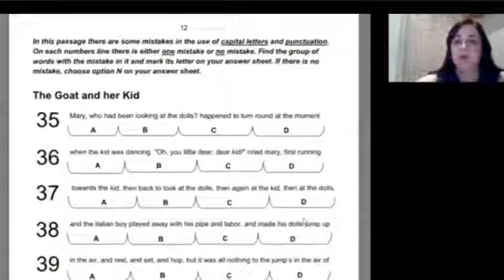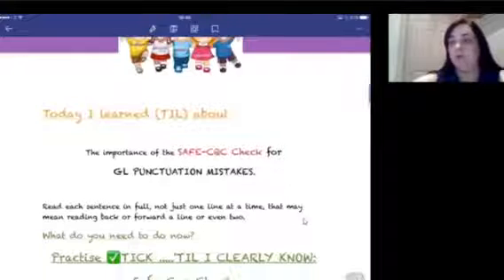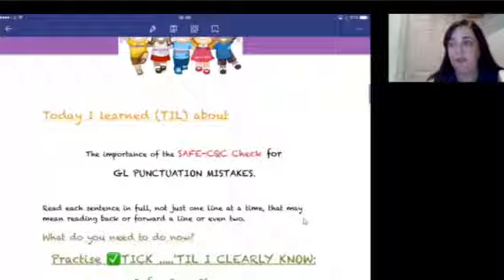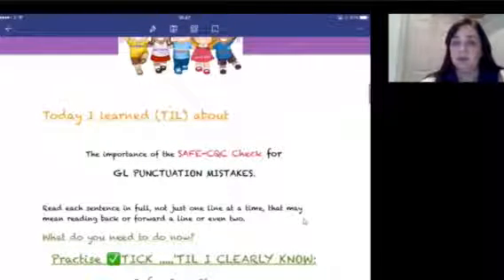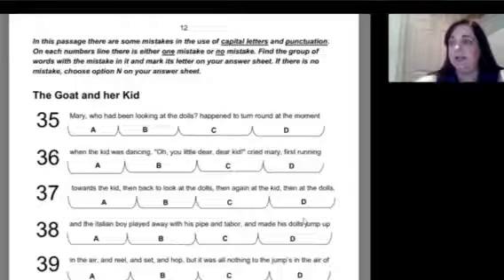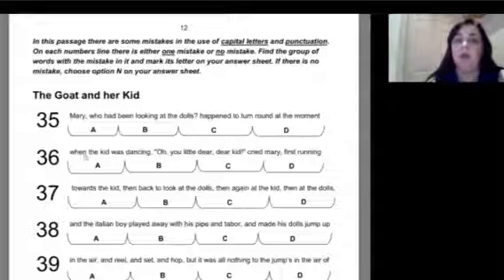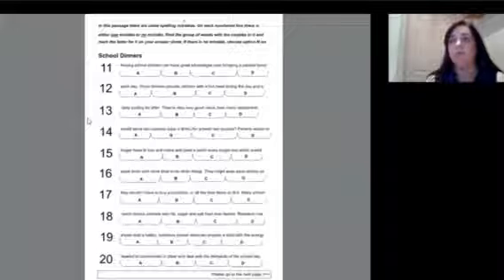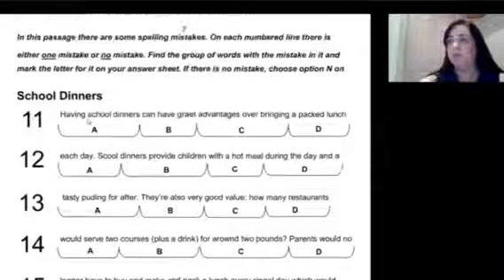Taster of a private lesson by video link lesson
This is a recording of a recording, so there is a delay in talking and lip sync but your child's lesson would be live, therefore no delay.